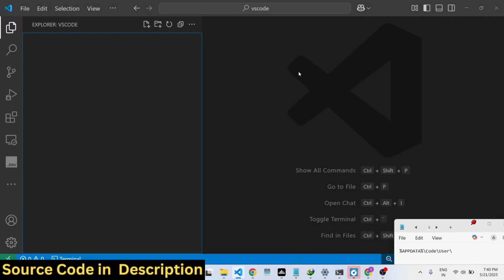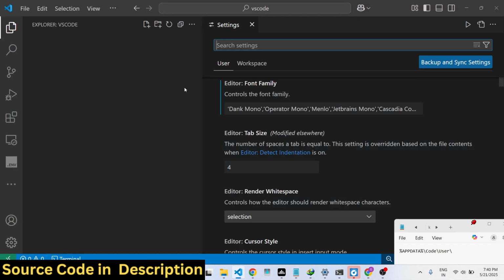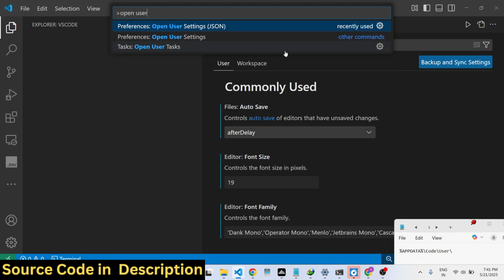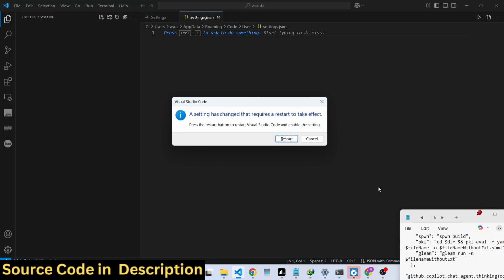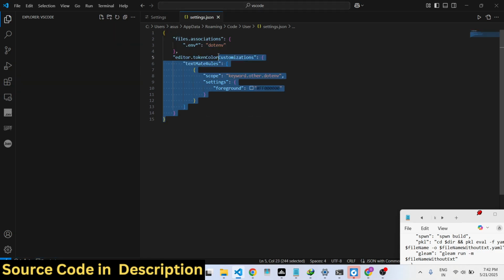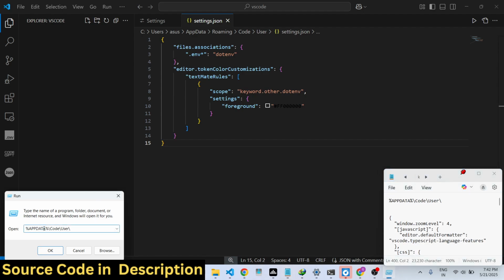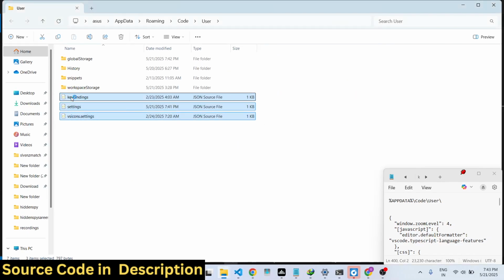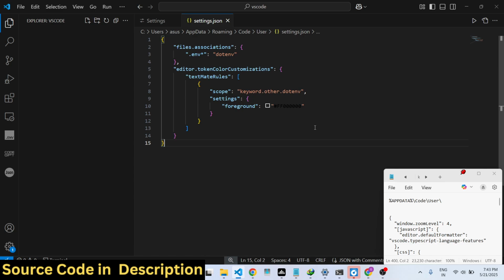How to Reset Visual Studio Code IDE Settings to Default Settings Full Tutorial